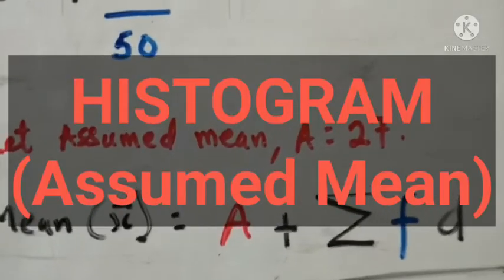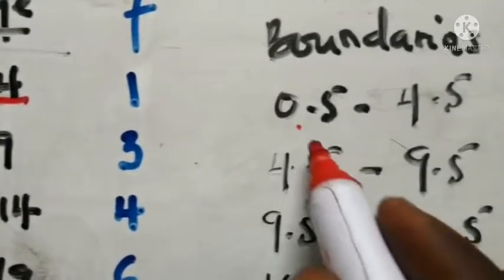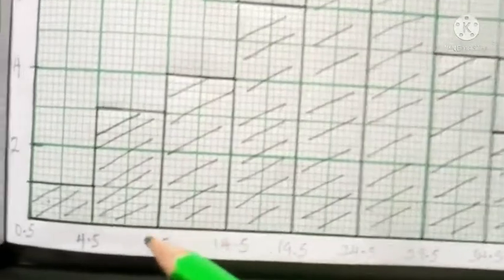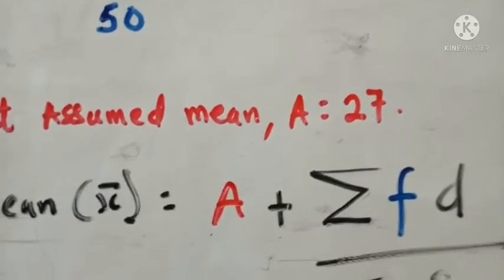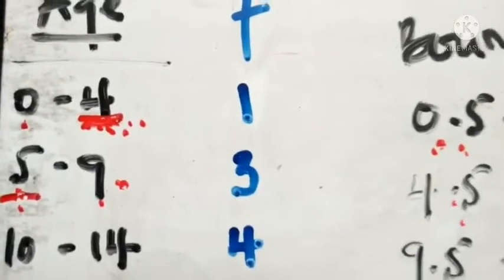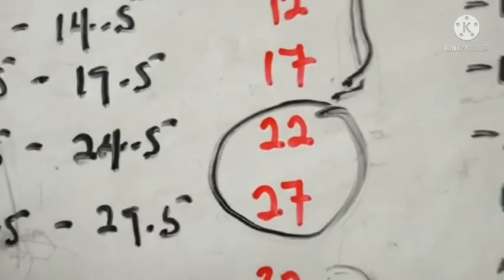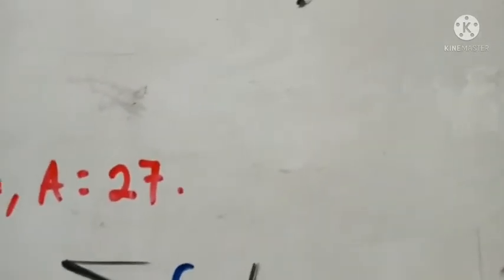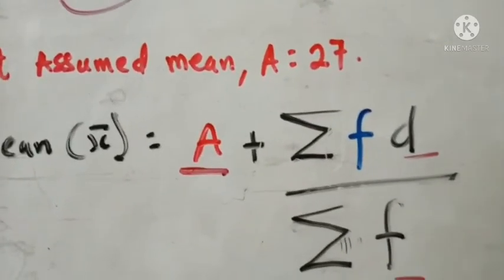How to solve Histogram Using Assumed Mean Method | The Trick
The video explains how to solve almost any histogram question with assumed mean